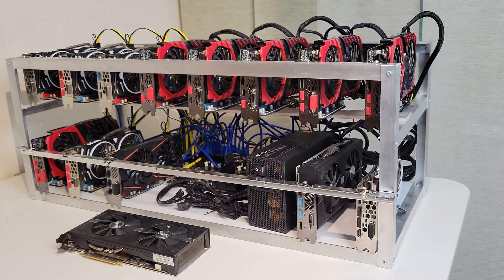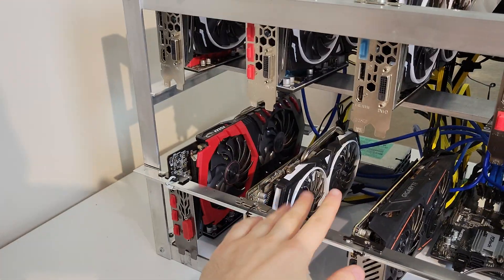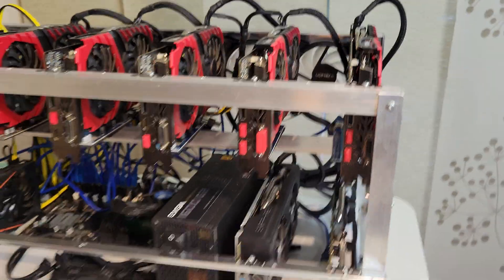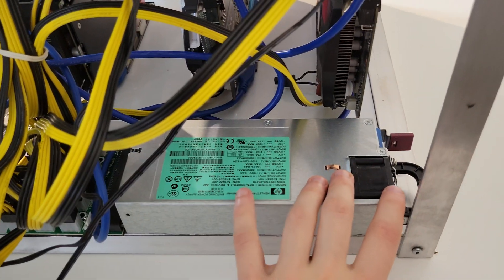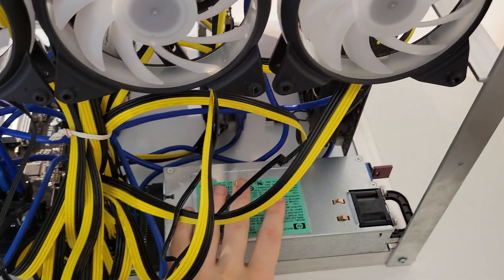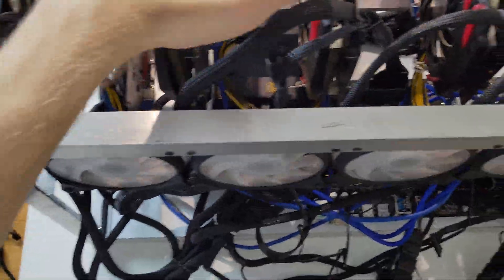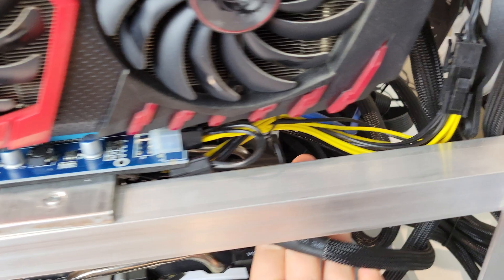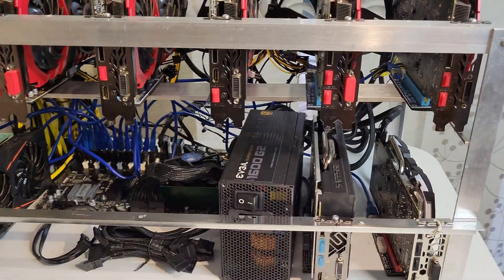Mining Rig Rebuild Part 2 (13x RX 570 4gb) Power and Spacing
in this video I show how I added an additional cross peice to run some gpus on the lower level and how I spaced my gpus and power supplies.